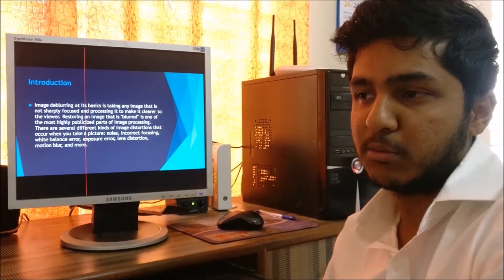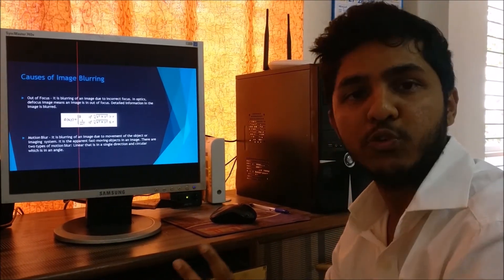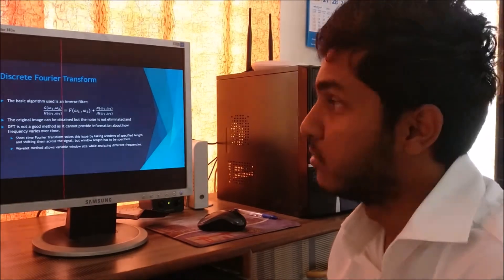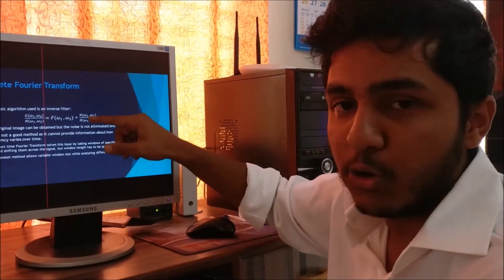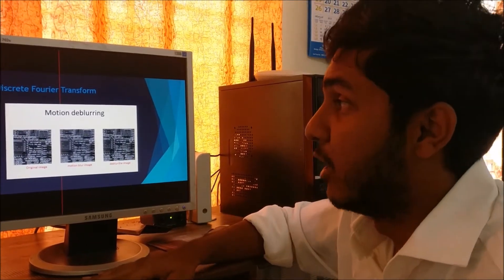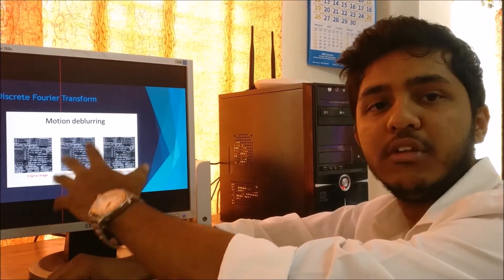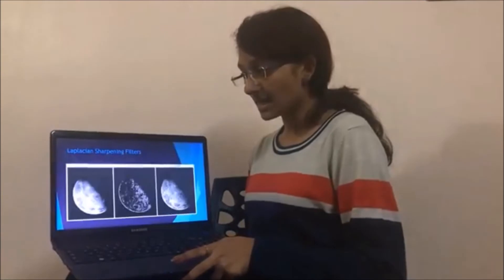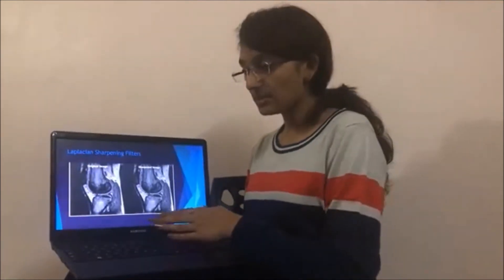Image deblurring techniques using Digital Signal Processing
Seminar describing the use of Digital signal processing algorithms for deblurring an image.